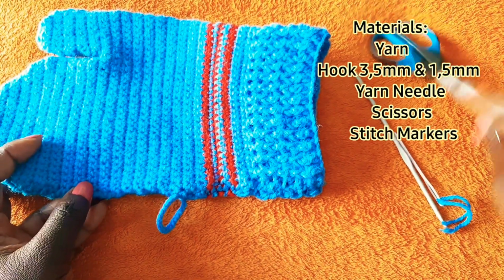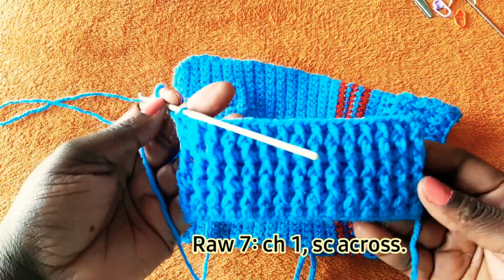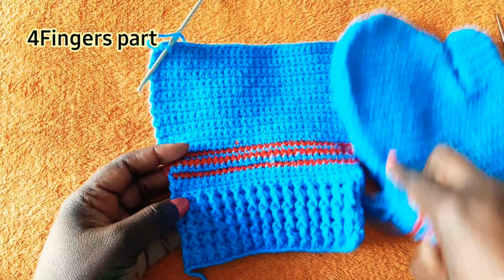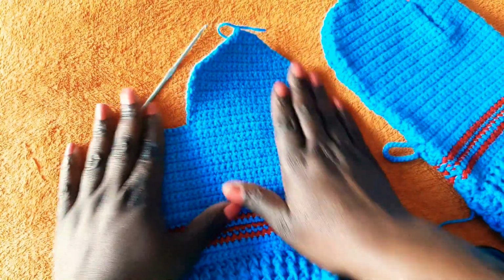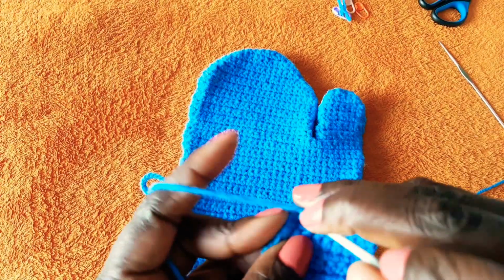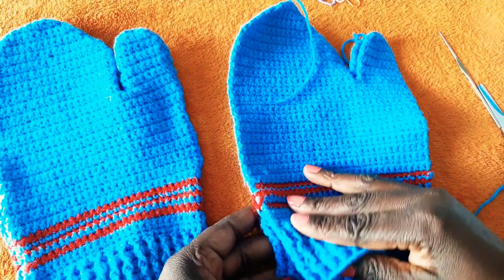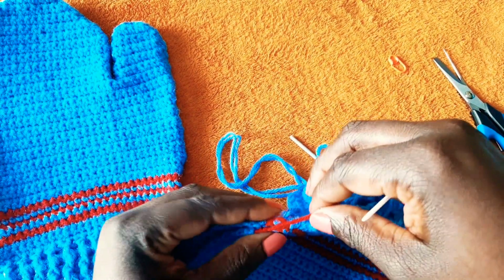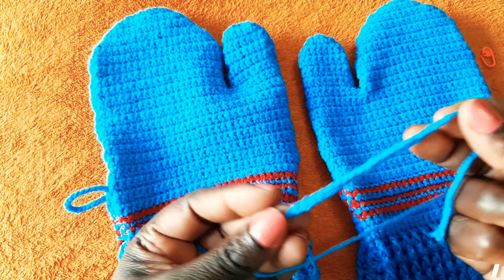CROCHET🧶 2 in 1 OVEN MITTEN | POT HOLDER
I love patterns that are fast and easy with beautiful results!

Method: Yarn, Needle Yarn, hook 3,5mm & 1,5mm,scissors, Stitch Markers.

Abbreviations: ch-chain,sc-single, dc-double, dec- decrease, sc2tog-single crochet 2 Stitches together, FPdc-front post double crochet, bpdc- back post  double crochet.

Please do Watch the video till the end, than you. Like we always say God bless you all ✌❤